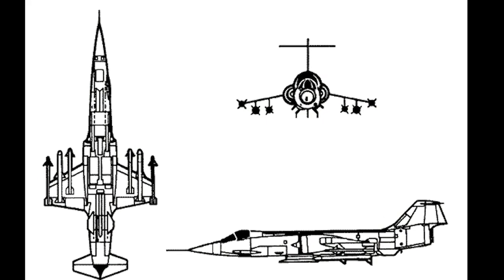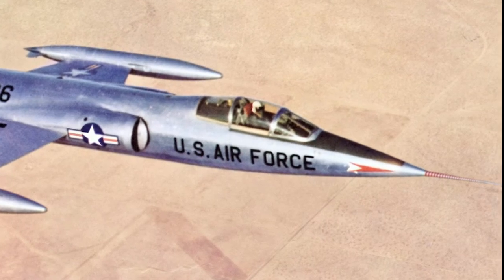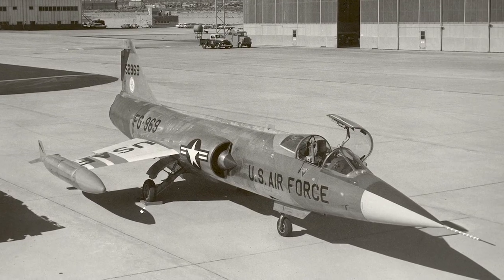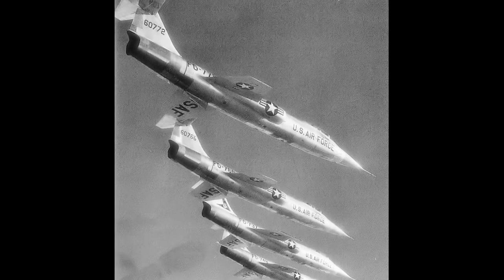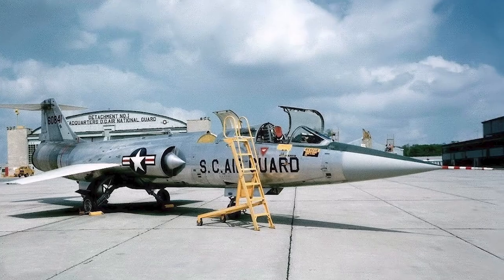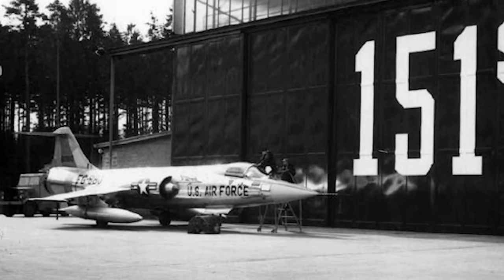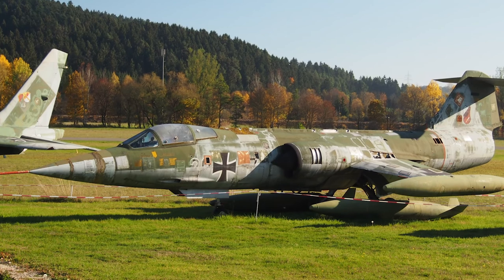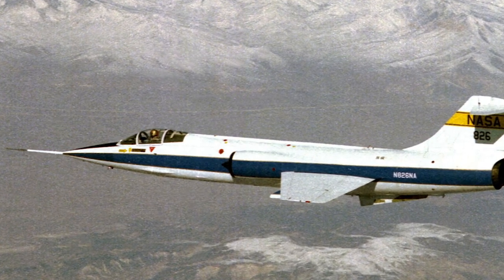Lockheed F-104 Starfighter - A Short History (US Air Force Aircraft History)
The Lockheed F-104 Starfighter was a single-engine, supersonic interceptor aircraft which was extensively deployed as a fighter-bomber during the Cold War. It was developed into an all-weather multirole aircraft in the early 1960s and produced by several other nations, seeing widespread service outside the United States.

See the inside of the F-104's cockpit at @MilitaryAviationHistory !

MEDIA:
Various images in the Public Domain.